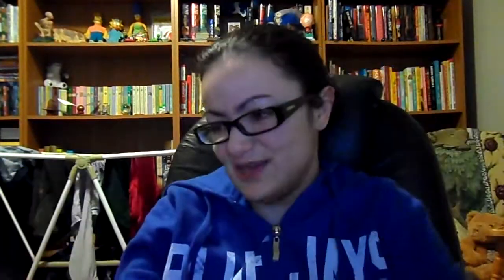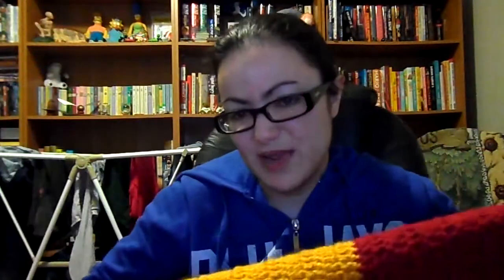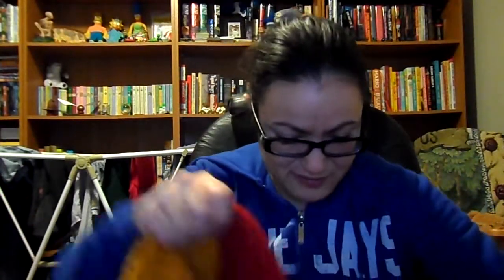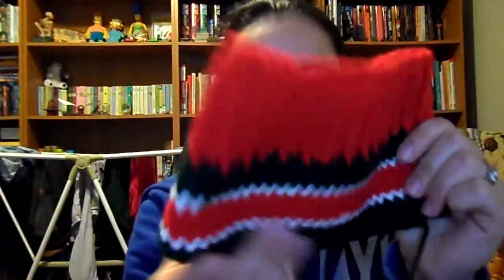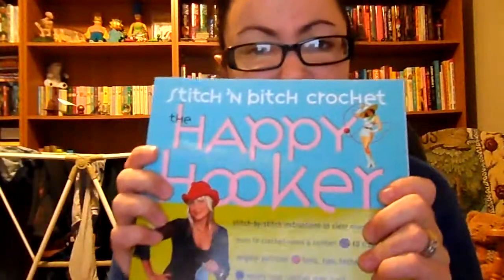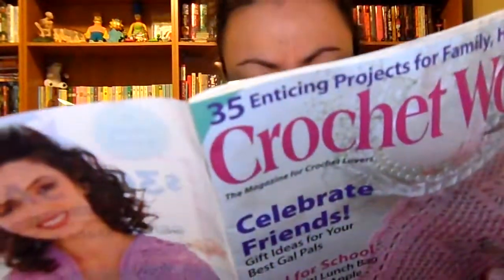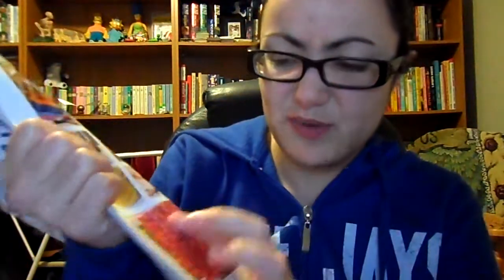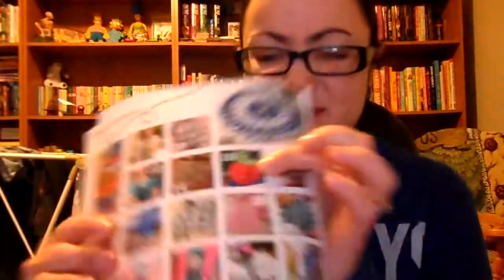Christmas Items and Upcoming Projects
Also while searching for the table runner link I found this cute one